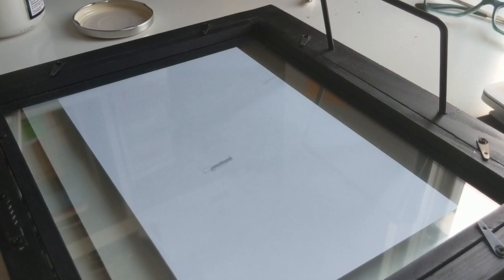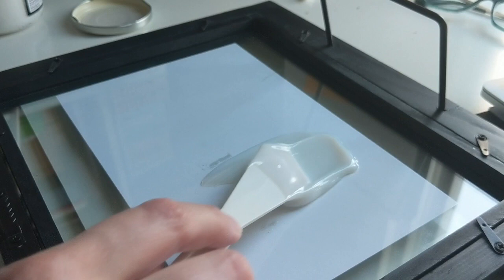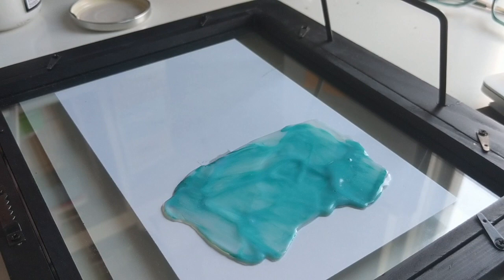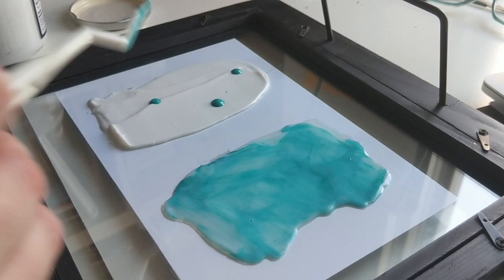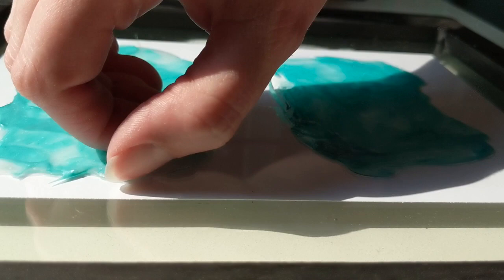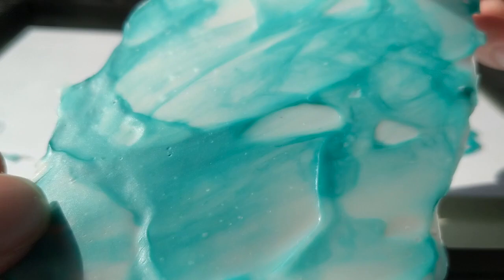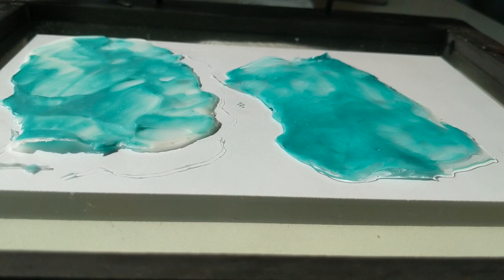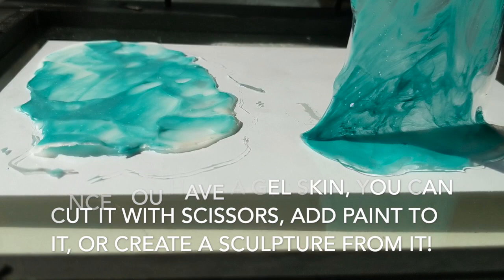How To: Acrylic Gel Skins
Creating acrylic gel skins using Matte Gel and Tar Gel